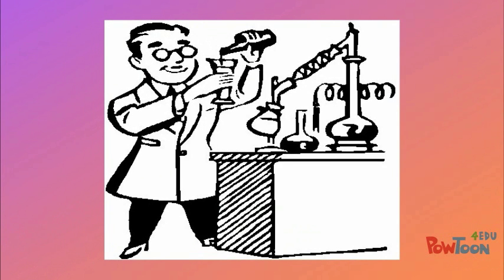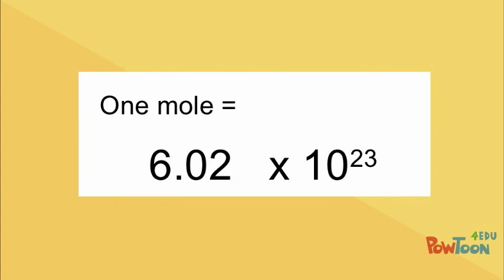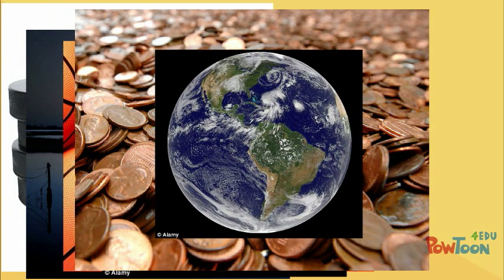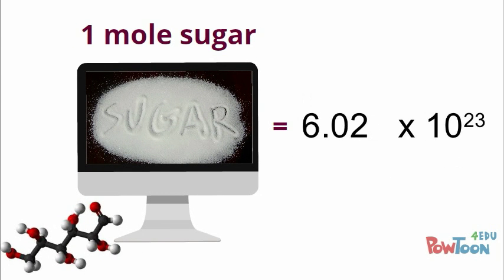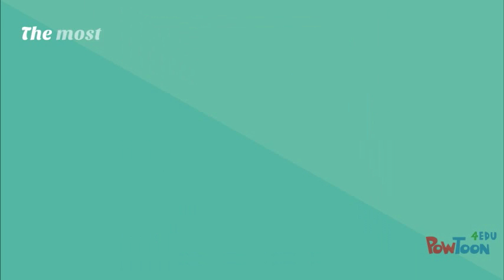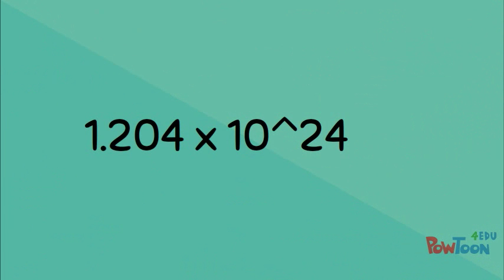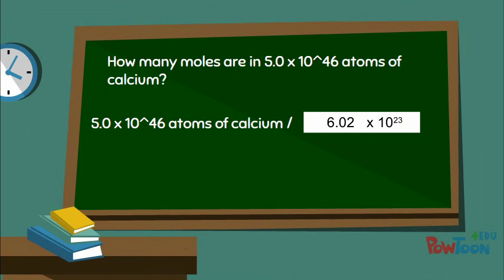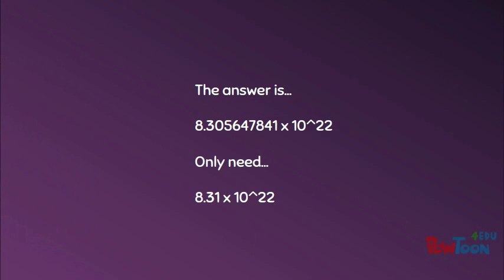Get Ur Mole On